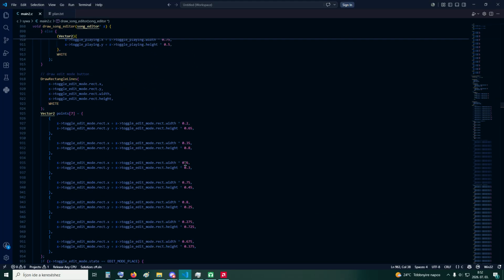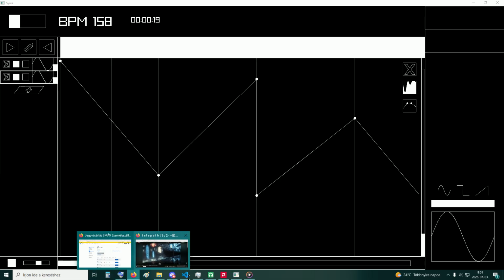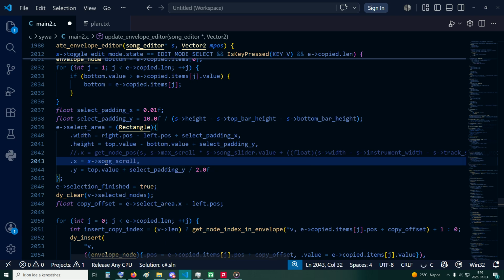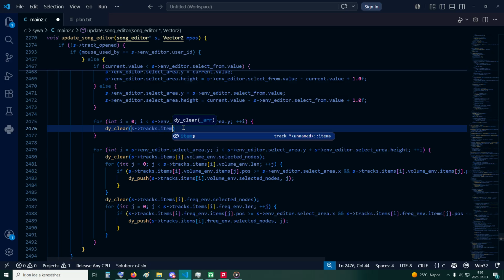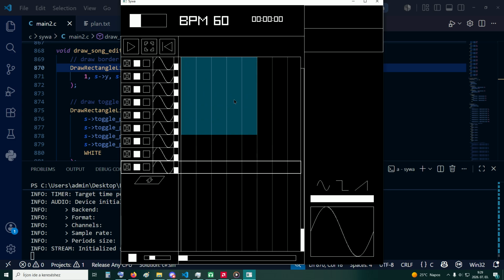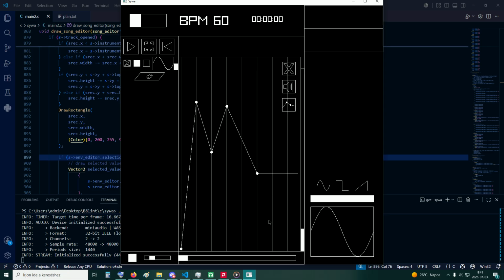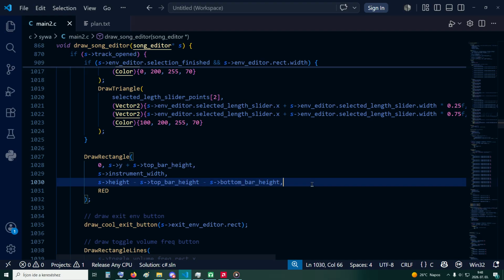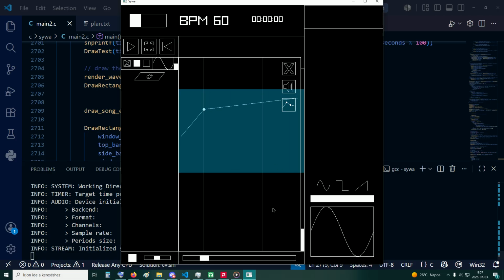i made a daw (or something like that)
if 2 people comment i will consider open sourcing the code but idk
and i will try to make more interesting video in the future